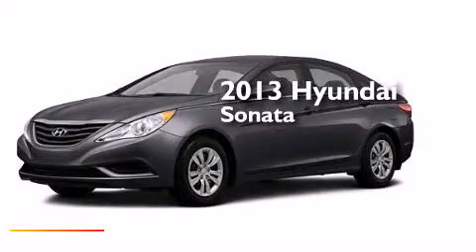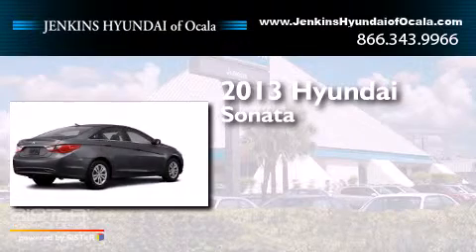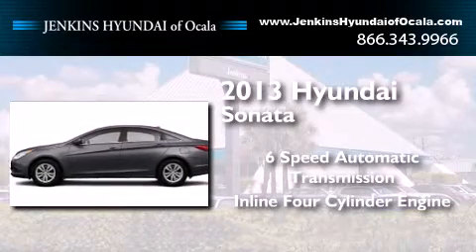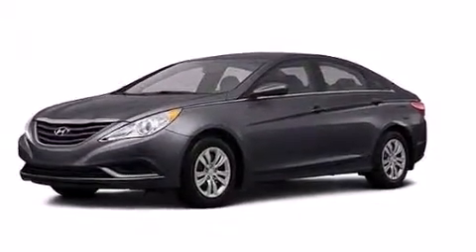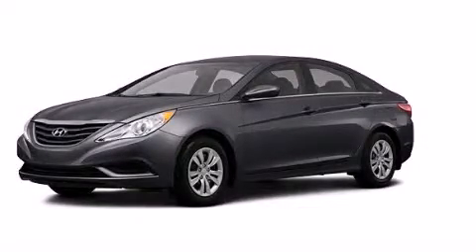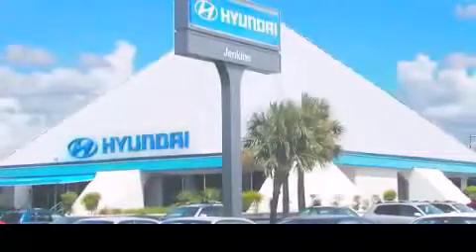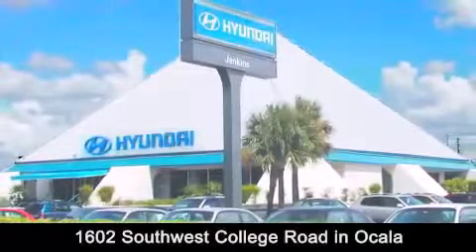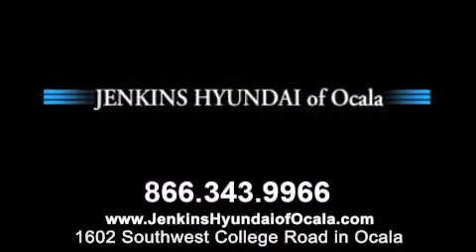2013 Hyundai Sonata Ocala FL 34474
We've been honored to serve the Ocala FL area , we promise that your experience at our dealership will exceed your expectations ! Year : 2013 Make : Hyundai Model : Sonata Engine : Gas I4 2.4L/144 Trans . : Automatic Exterior : Harbor Gray Metallic Interior : Gray Stock : O6498 Jenkins Hyundai of Ocala 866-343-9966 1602 S.W. College Road Ocala , FL 34471